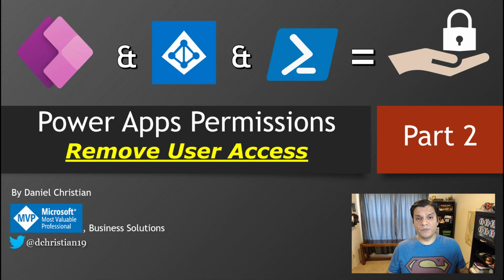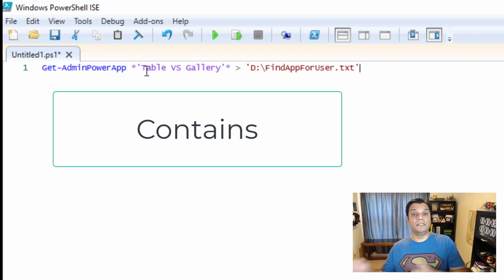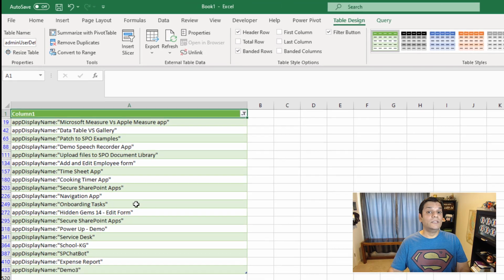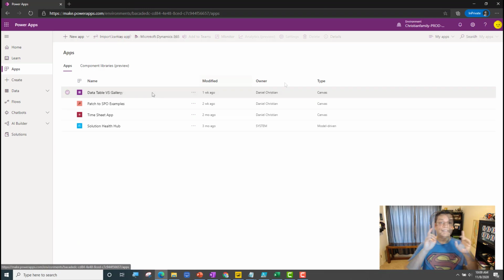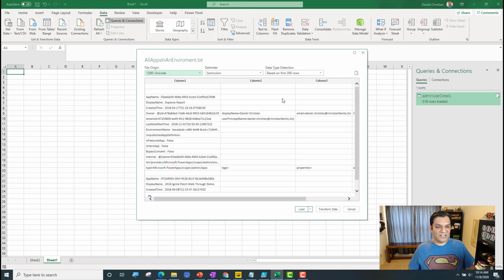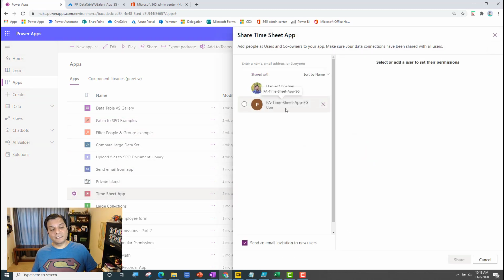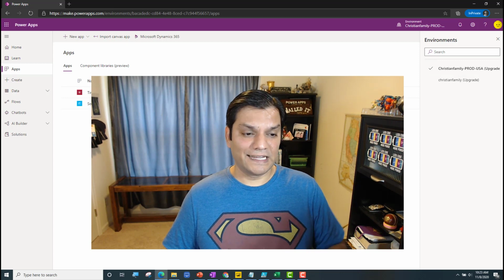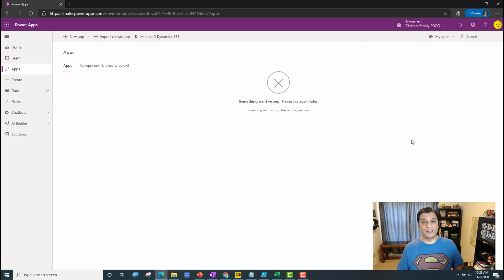Power Apps Permissions: Remove user access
This is the second video of a three part series on Power Apps Permissions. This includes Power Automate flows as well. In this video we are going to take a look at how to remove access at three levels:
1) App (talk about Data source as well)
2) Environment (If you are not using security groups for each app, then use the scripts and tools technique I showed you in my video)
3) Tenant (Remove the Power Apps service. Also consider removing the self-service sign up)

Sample PowerShell commands

 Get-AdminPowerApp *'Table VS Gallery'*  'D:\FindAppForUser.txt'

 Get-AdminPowerAppEnvironment *Prod*
 Get-AdminPowerApp -EnvironmentName GUID